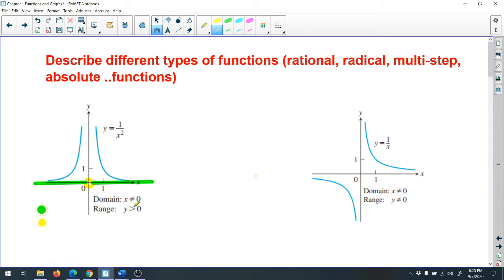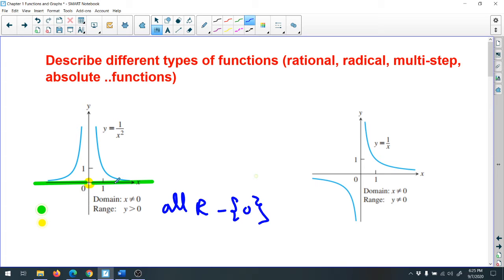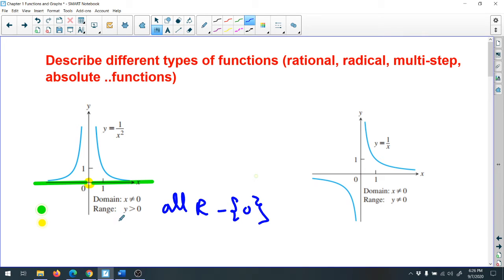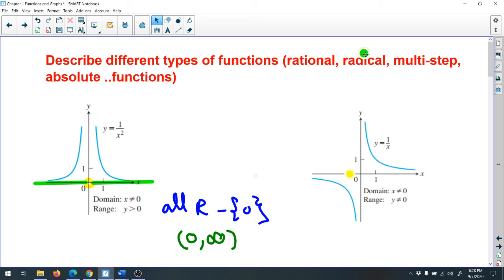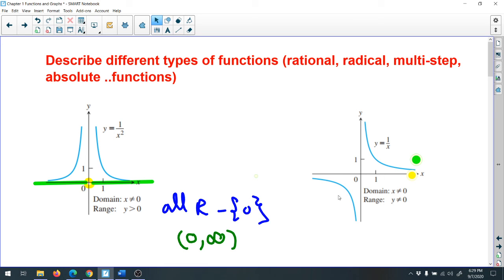calc1Domain and Range 3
Learn different types of functions. Find domain, range decrease and increase